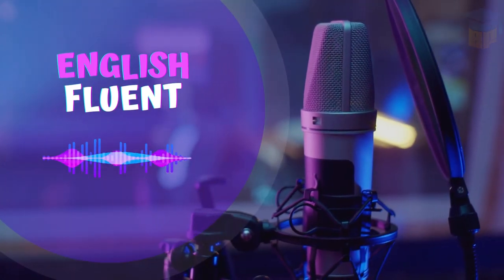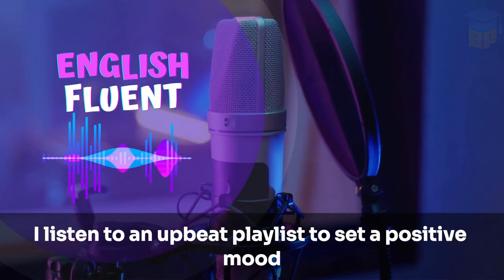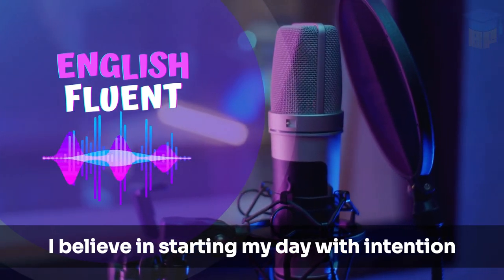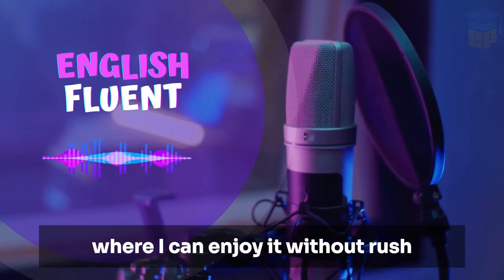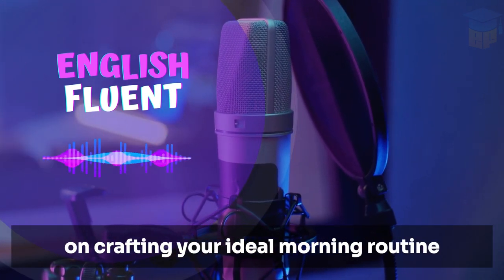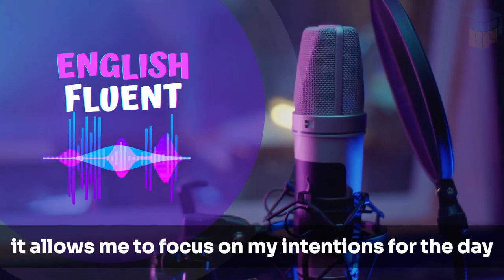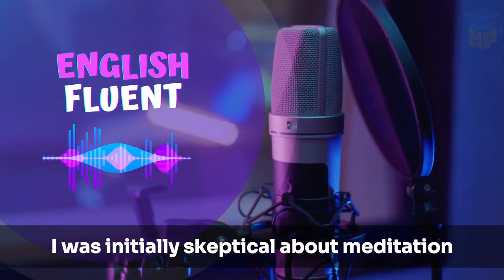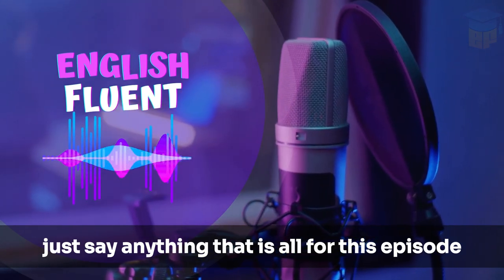Learn English With Podcast | Podcast English With Conversations | Beginner Level 🎧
Welcome to our English Podcast Community where we make learning English fun and effortless! Today, we're diving into the world of morning routines with our latest episode of Learn English With Podcast Conversation. Whether you're a beginner or looking to polish your IELTS listening skills, this podcast is your daily dose of English enrichment. 📚

🔊 Tune in to explore various morning rituals while improving your English listening skills everyday. Our podcast in English is designed to help you grasp the nuances of American English, making it the perfect companion for your language journey. 🇺🇸

💬 Engage in authentic English conversation and immerse yourself in the language as we discuss the most essential part of our day - the morning routine. This podcast for learning English is tailored to help you understand and participate in real-life conversations with ease.

🌍 No matter where you are, our podcast for learning English for beginners is accessible and easy to follow. Join us and be a part of a global community passionate about language learning. Let's make every morning an opportunity to improve your English listening skills!

Podcast in english
Learn english
Ielts listening
english podcast for learning english
English podcast for beginners
Podcast for learning English beginners
improve English listening Skills
Ielts